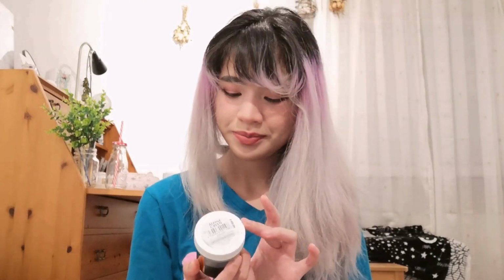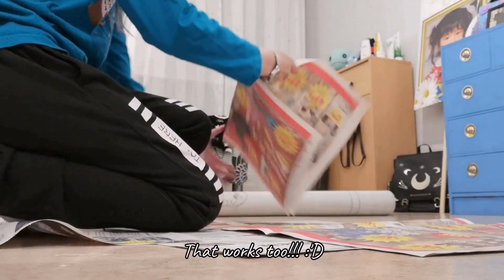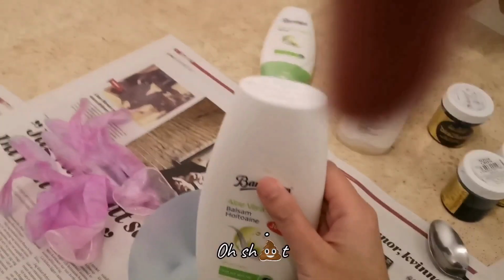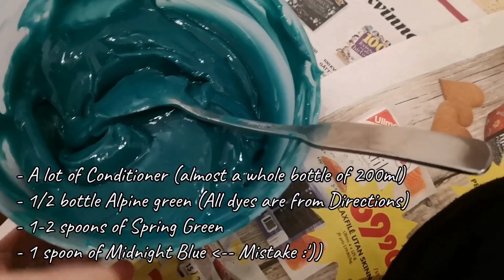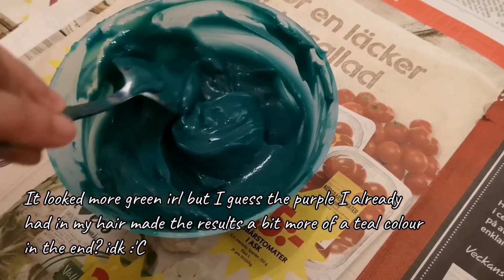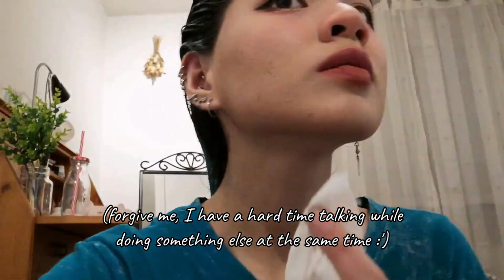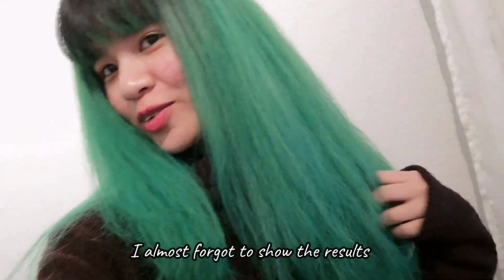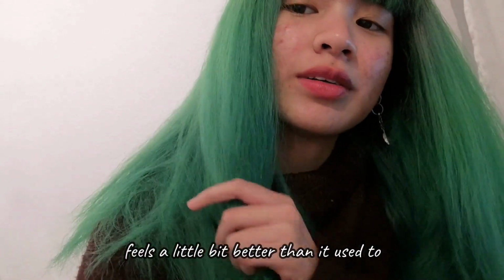Dyeing My Hair Green | Vlog? | (Directions' Alpine Green, Spring Green & Midnight Blue)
Dyeing my hair green :')) ... twice, with different mixtures of conditioner + Directions' Alpine Green, Spring Green and Midnight Blue. I went from purple to green hair. Hope you enjoy!

I had a ton of footage for this one but I decided to cut it down a lot since most of it consisted of just me talking about things that didn't really matter x) Not sure if this is a vlog but I'll call it a vlog anyway. I also apologise if the music is too loud! (and I'm fully aware that my hair is damaged, thank you. I actually cut it not too long after ^^).

Hair dyes used:
➻ Alpine Green (Directions)
➻ Spring Green (Directions)
➻ Midnight Blue (Directions)

Social media links:
••• MAIN INSTAGRAM: